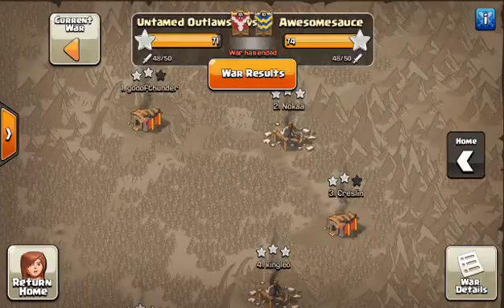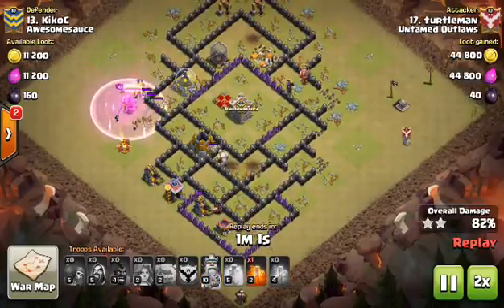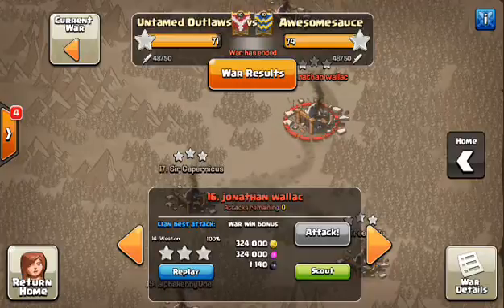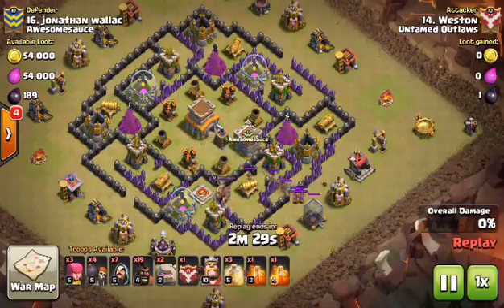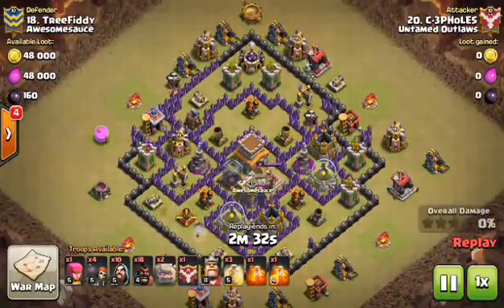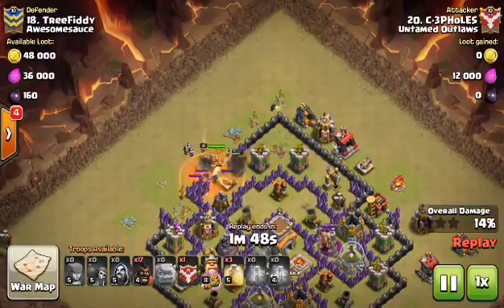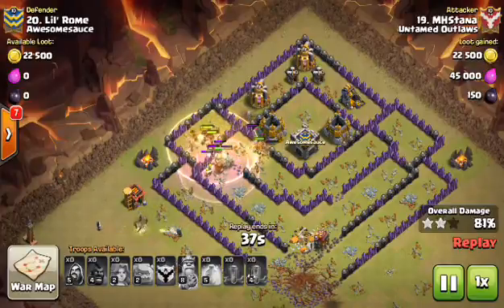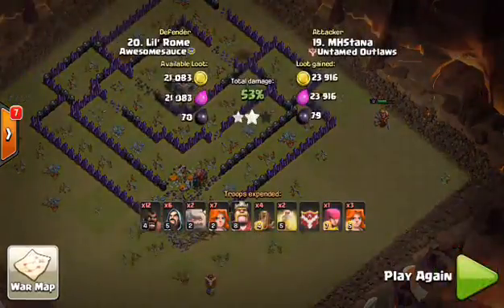War Recap - Awesomesauce TH8 attacks